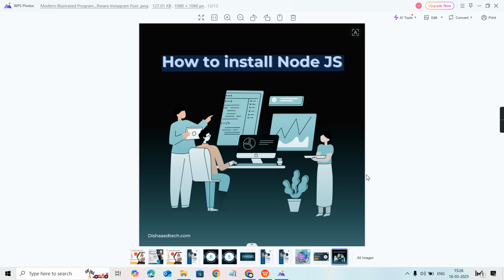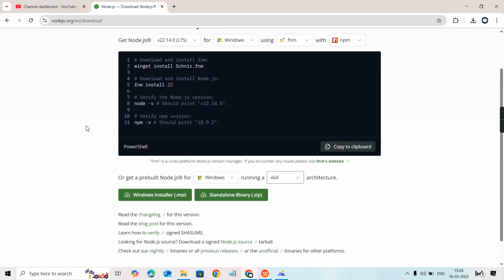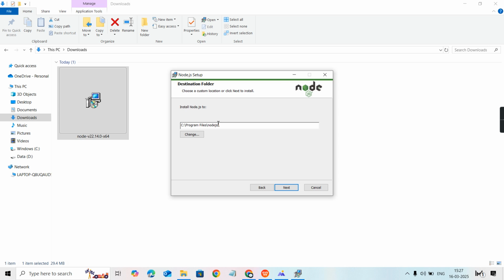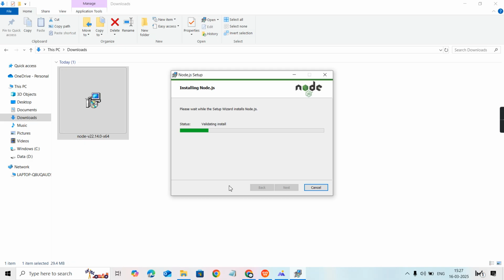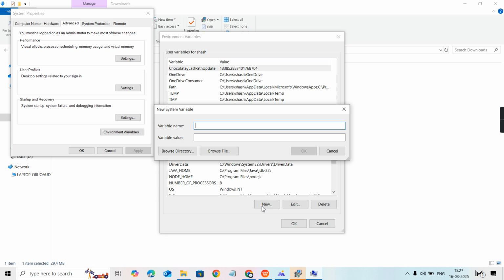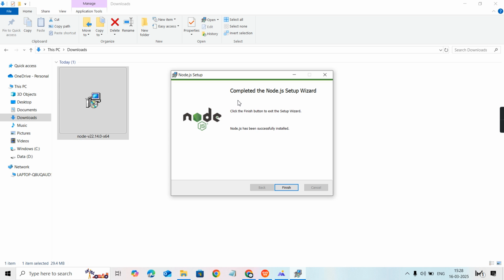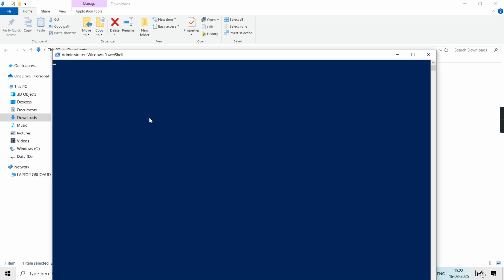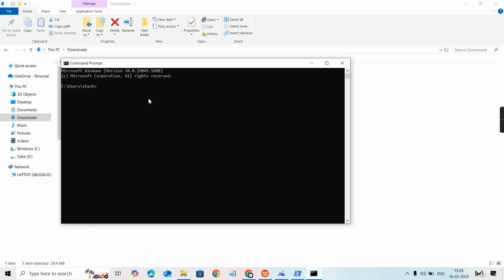How to install Node js?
1. Copy the installation path of the node js.
2. Open - edit the system environmental variable.
3. Click on the environmental variable
4. Click on the new button
5. Variable name = node_home
6. Variable value= path

Hi guys,
Our institute provides corporate-level training for the below courses,
with a reasonable fee structure.💻

1. Software Testing
2. Power BI
3. Python Development
4. Data Science

Playwright is a powerful automation testing framework developed by Microsoft that allows you to test web applications across multiple browsers, including Chromium, Firefox, and WebKit. It is widely used for UI testing, end-to-end testing, and web scraping.

Key Features of Playwright
Cross-Browser Support: Works with Chromium, Firefox, and WebKit.
Headless & Headed Modes: Supports both headless (faster execution) and headed (visible UI) modes.
Auto-Waiting: Waits for elements to be ready before interacting with them.
Network Interception: Can mock network requests and responses.
Multiple Contexts & Parallel Execution: Allows testing multiple isolated browser contexts.
Supports Multiple Languages: Available for JavaScript/TypeScript, Python, C#, and Java.